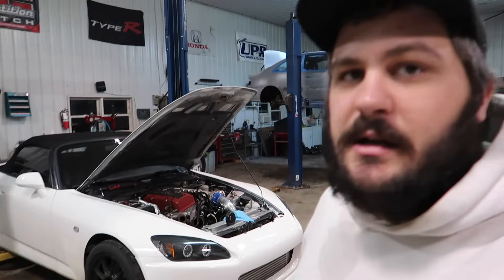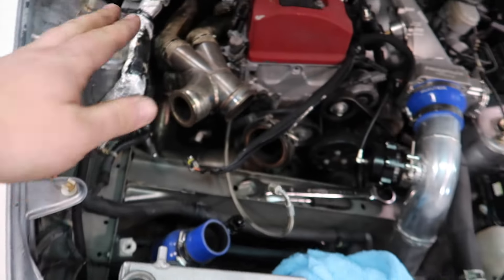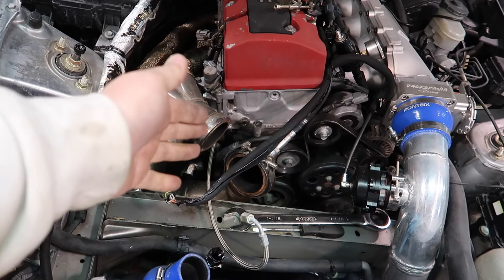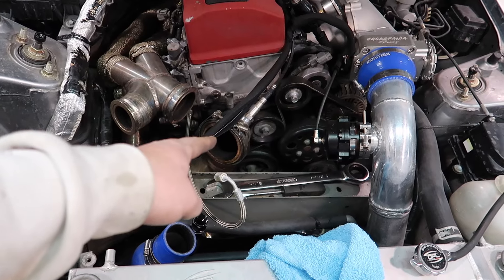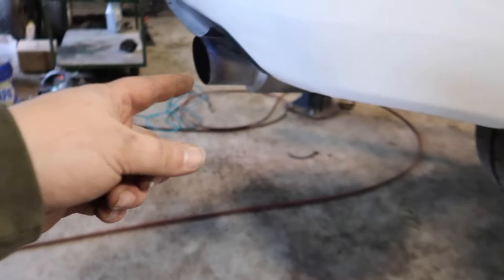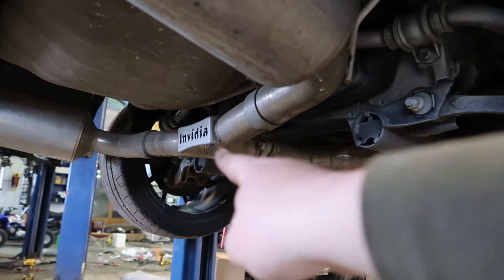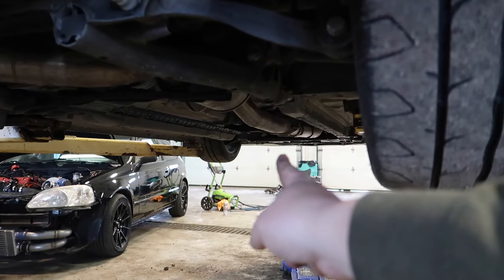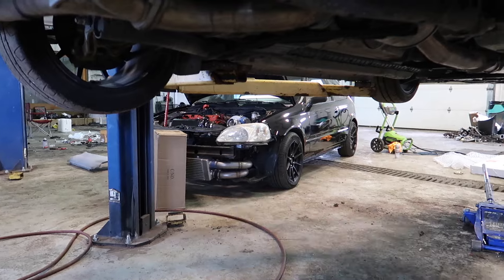My Turbo S2000 Is Melting Everything So I Wire Tucked It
Need A Turbo?
Hit me up for special pricing on any turbo you see :)